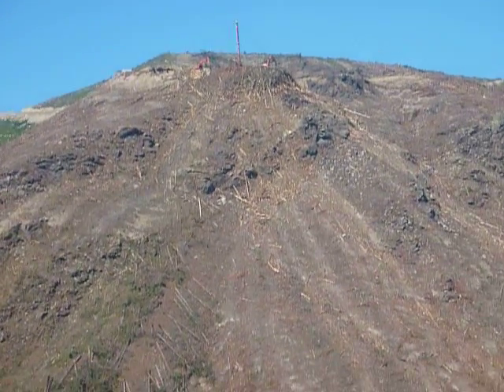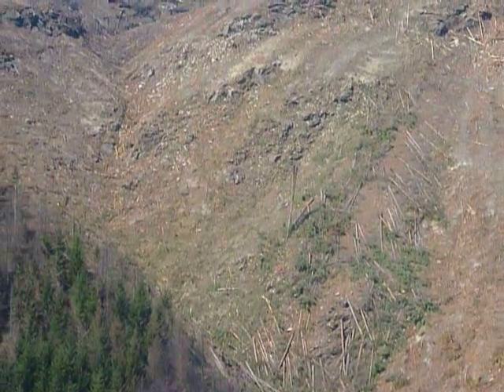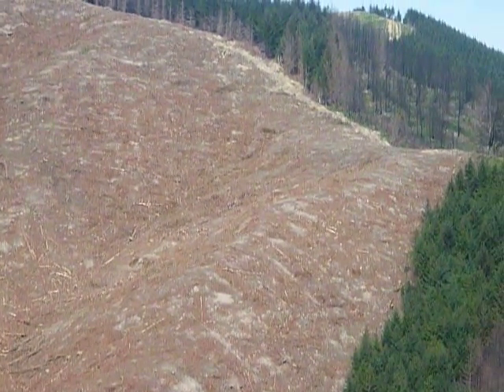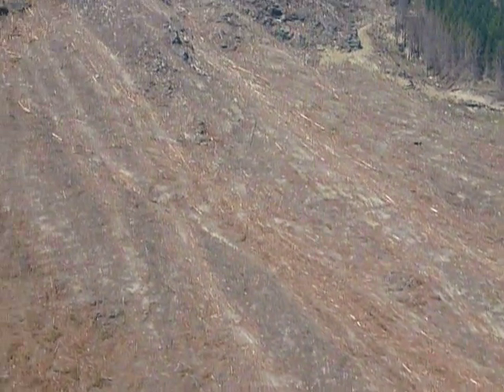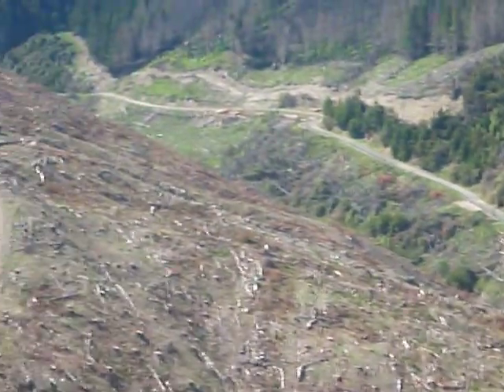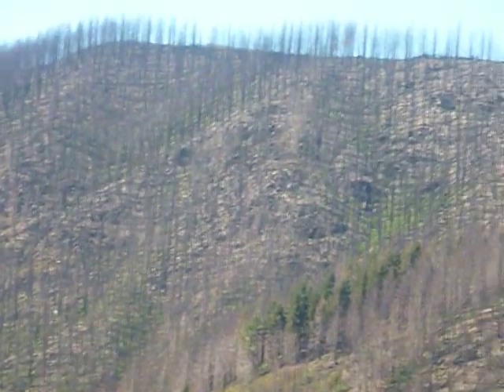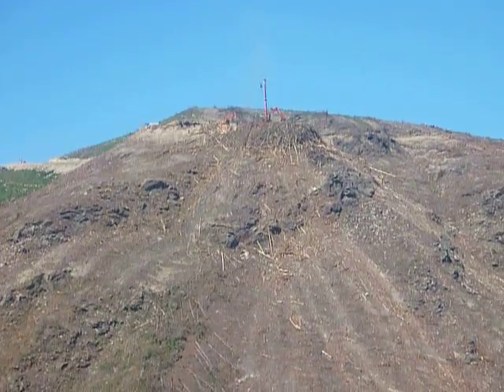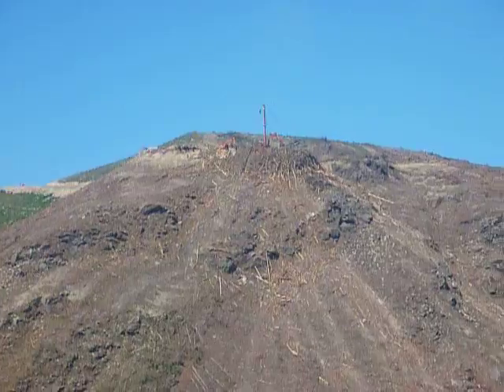Stewart Logging Ltd, Otago, New Zealand ( Madill 172)